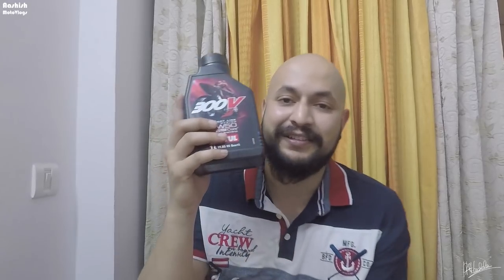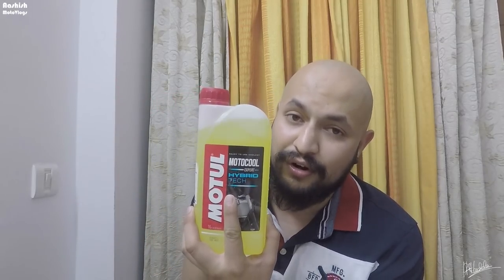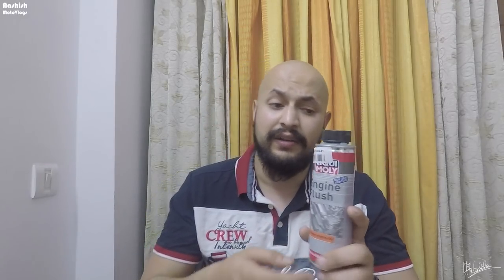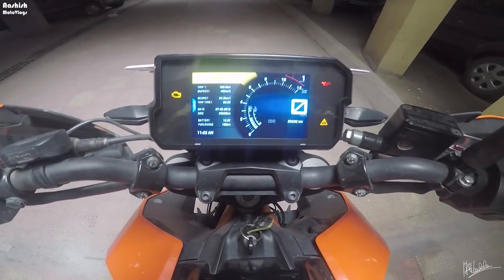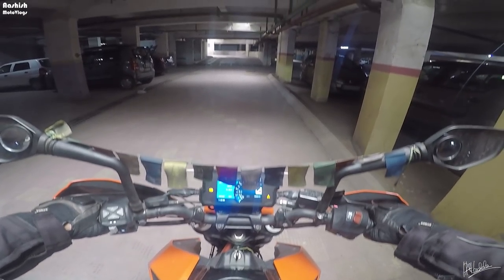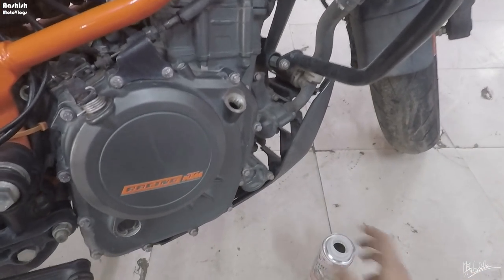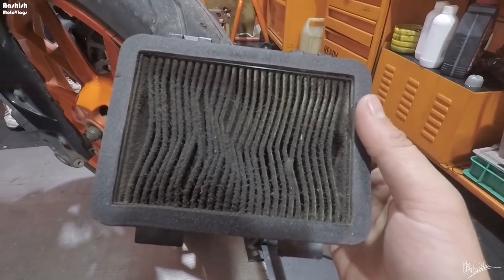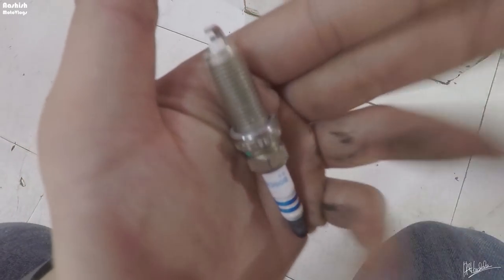KTM DUKE 390 4TH SERVICE FULL PAID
So finally doing the 4th service of my Speedy i.e. KTM DUKE 390.
This service is the 1st labor charge paid service...

Motul 300v 15W50 Engine Oil
Motul Motocool Coolant
Liqui Moly Engine Flush

Suggestions for Camera Gear:-
Gopro I Use
GoPro Hero 6
Canon 800 D
Canon 80 D
Canon M50

My Watch: Casio G-shock
Blind Spot Remover Mirrors
Chain Lube For Bike
Mobile I Use

I want to thank you all for giving me unconditional love and support ...:D